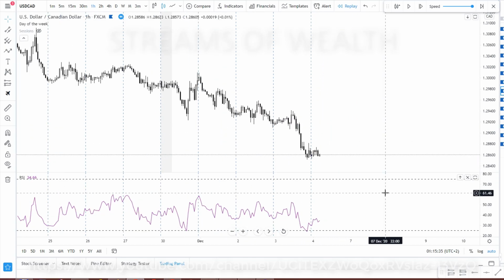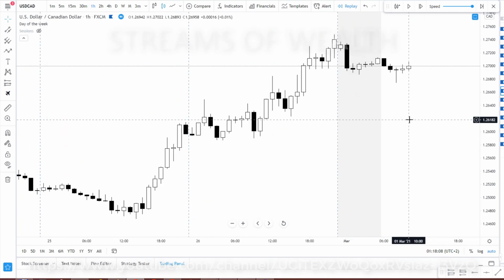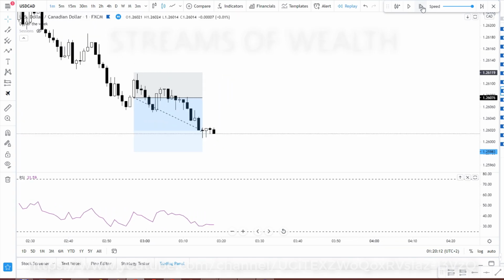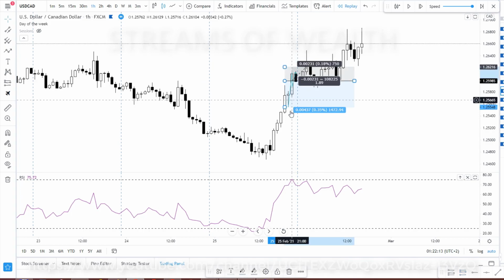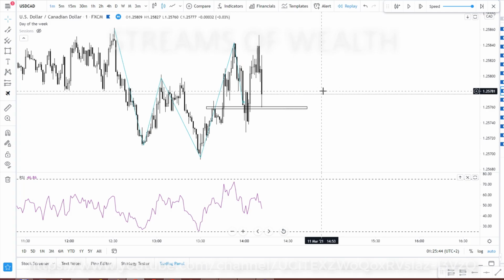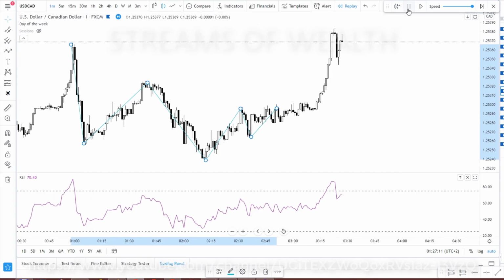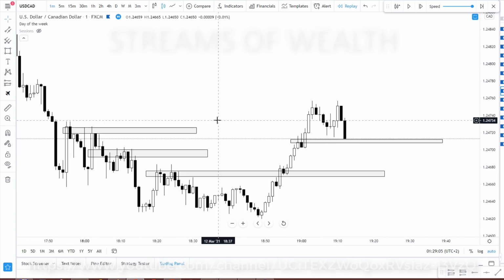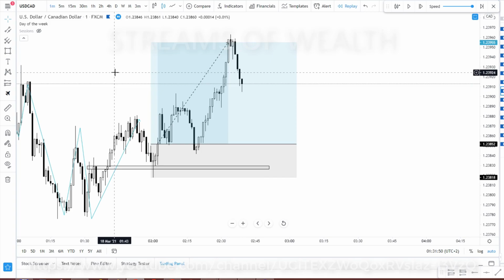RSI Scalping Strategy - RSI Forex Trading { 1H and 1M Timefrime }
Here is how you can use RSI for day trading. This forex scalping strategy is on 1H and 1Minute timefrime. If you like to use RSI in forex trading make sure to watch this entire video. If you think you would just buy or sell when markets hits 70 or 30 on RSI then you are doing this all wrong.

There are a lot of RSI trading strategies on youtube. But I made it as simple as possible so everyone can understand. What you are doing is you are waiting on 1H timefrime to hit 75 or 25 RSI leves. Then you go on 1 minute timefrime and you are simply waiting for a break of a market structure. Higher Highs and Higher lows. You can also use TDI because it has RSI lines and Bolinger bands. But it is not important.

You can learn more about how to trade forex on my channel. Relative Strength Index is old indicator used by many. YES you can use RSI for scalping, NO it is not that simple. Discover how to trade using RSI and learn Best strategy for RSI